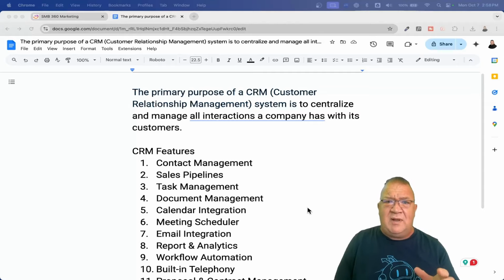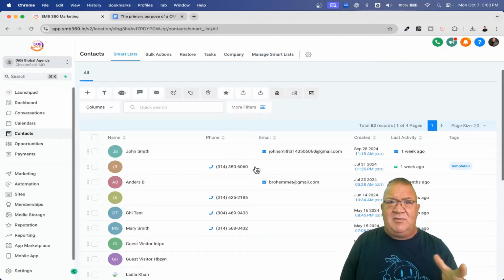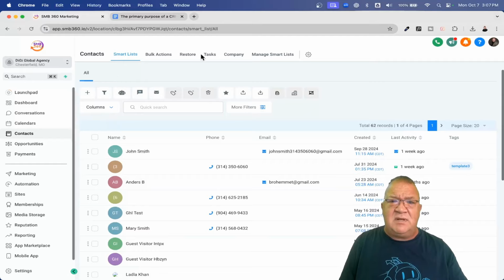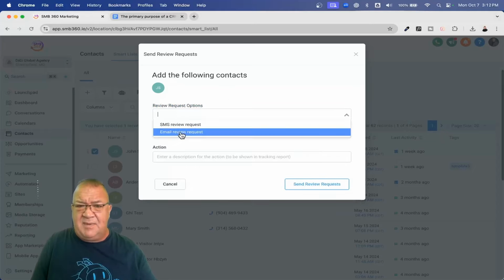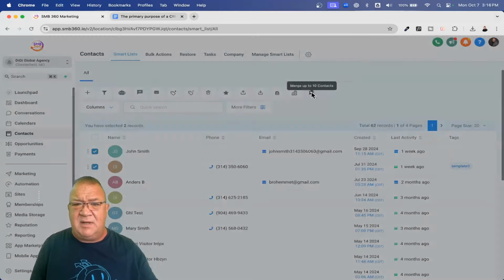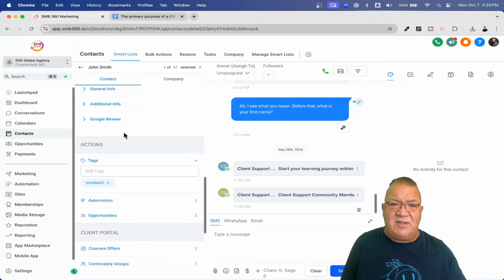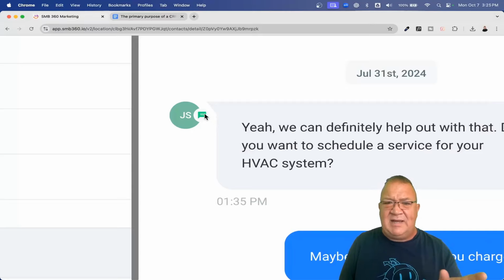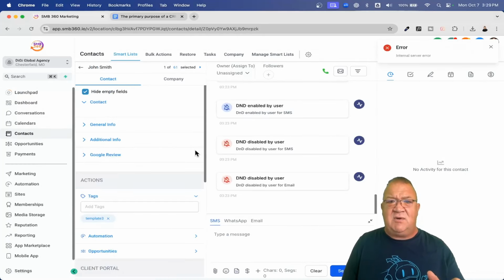GoHighlevel CRM - Quick Tutorial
1.) Check your Spam/Junk folder to see if it's there.
2.) If it isn't there, then follow these steps

Revolutionize your client management with GoHighlevel CRM! Learn how to streamline your processes, manage leads, and automate follow-ups, all in one powerful platform. This video shows you how GoHighlevel CRM helps boost productivity, improve customer relationships, and drive growth for your business. Watch now to see how GoHighlevel can simplify your CRM tasks and take your business to the next level!

1.) Check your Spam/Junk folder to see if it's there.
2.) If it isn't there, then follow these steps

0:00 Introduction
0:42 The Primary Purpose of a CRM
4:23 Contacts
23:50 Client Portal
25:25 Conversations Area